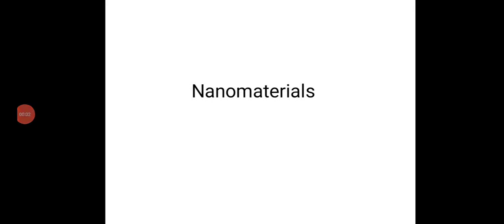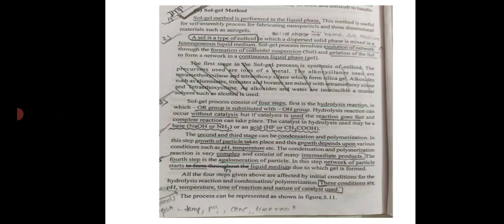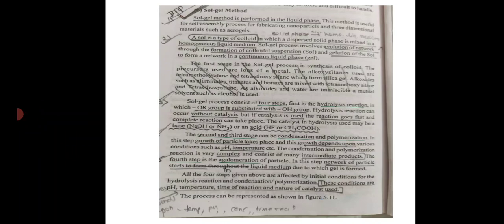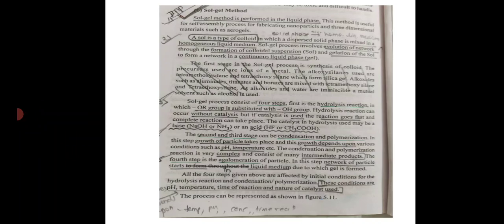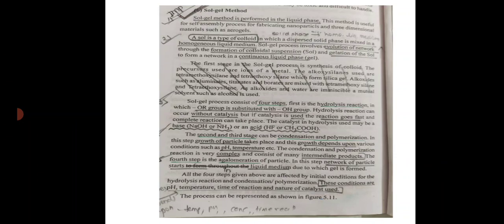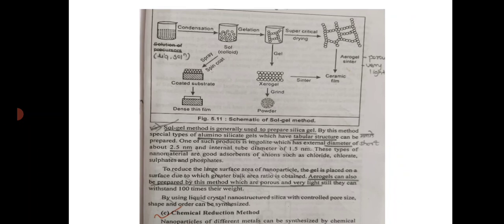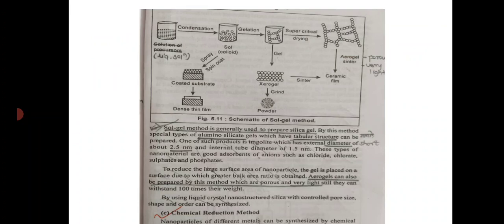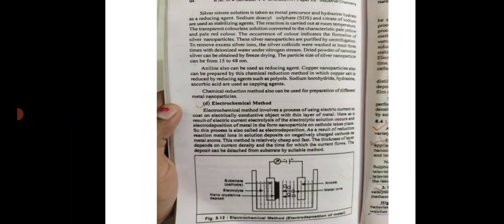Nanomaterials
B.Sc III, Industrial chemistry lecture by miss Thorat .I.B, Lec time Monday 5th July 2021, 11:00am- 11:30am